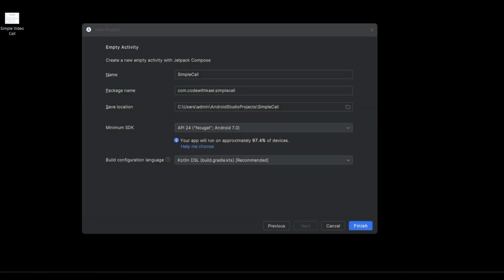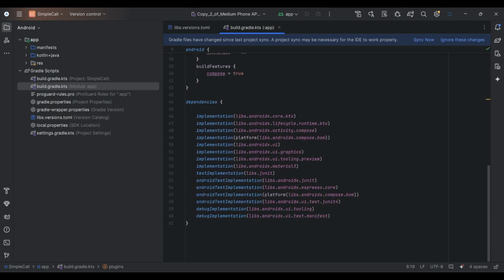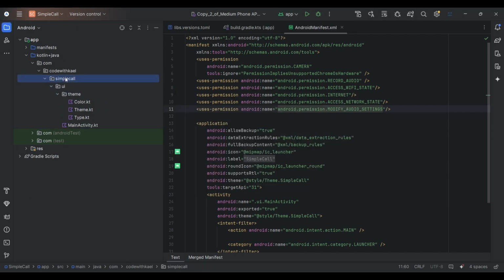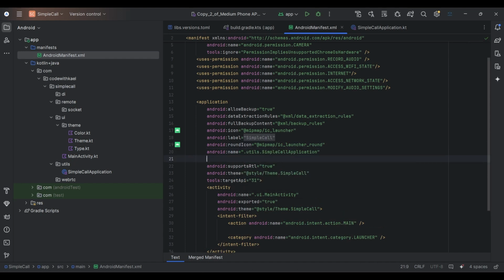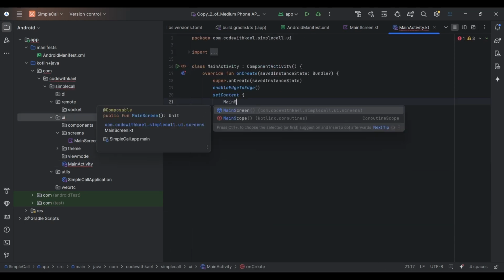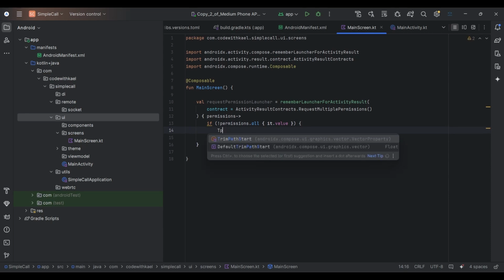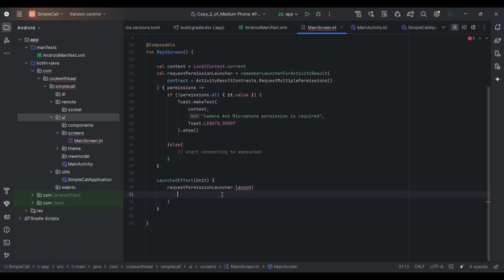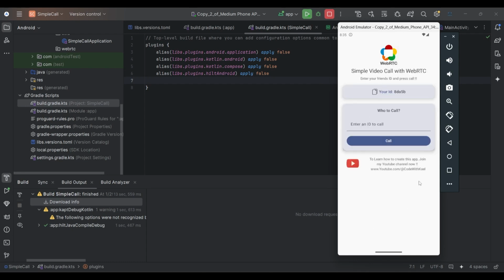04. Setting Up Android Project - Cross-Platform Video Call Application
# Cross-Platform Video Calling App (Android, Web, iOS & Backend) – WebRTC Tutorial

Welcome to this *comprehensive guide* on building a *real-time video calling application* using *WebRTC*, *Node.js*, *Kotlin (Jetpack Compose)*, and *React.js (Vite)*. This tutorial will walk you through *each step*, from setting up the *signaling server* to creating *fully functional Android and Web clients* for seamless video communication.

## 📂 Source Code Repositories

📌 *iOS version is in development and will be available soon!*

🔹 *WebRTC Basics* – Understand how WebRTC enables peer-to-peer real-time video communication.
🔹 *Node.js & WebSocket Signaling* – Learn how to set up a signaling server to handle communication.
🔹 *Kotlin & Jetpack Compose* – Build a modern Android client with a smooth UI.
🔹 *React.js (Vite) Web Client* – Develop a responsive web-based version of the app.
🔹 *WebRTC Offer/Answer Negotiation* – Handle peer connections effectively.
🔹 *Handling ICE Candidates* – Learn how to manage network traversal.
🔹 *Integrating WebSockets* – Enable real-time communication between peers.

✅ *Cross-Platform Video Calling* – Build for Android, Web, and iOS *(coming soon!)*.
✅ *Fast & Secure Signaling* – Use WebSockets for instant communication.
✅ *Modern UI Design* – Leverage Jetpack Compose for Android and React.js for the web.
✅ *Efficient Peer-to-Peer Streaming* – WebRTC handles high-quality video/audio.
✅ *Scalable & Extensible Architecture* – Add new features easily in the future.

## 🚀 By the End of This Tutorial, You’ll Be Able To:

✅ Build a *fully functional* video calling app.
✅ Set up a *WebRTC signaling server* with *Node.js & WebSocket*.
✅ Implement *peer-to-peer video streaming* using WebRTC.
✅ Develop both *Android (Kotlin Jetpack Compose)* and *Web (React.js) clients*.
✅ Understand how *WebRTC signaling, ICE candidates, and peer connections* work.